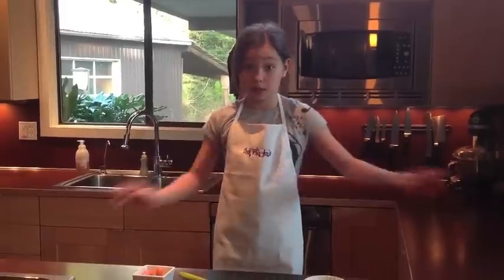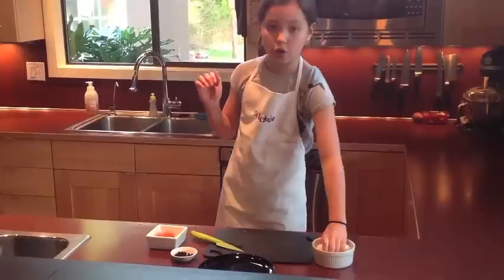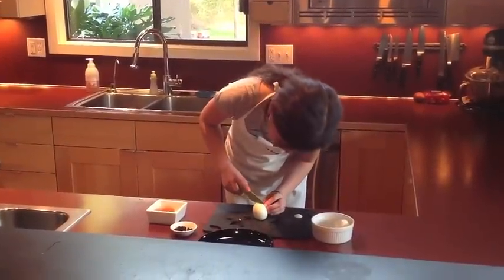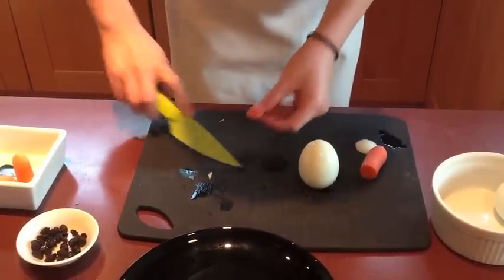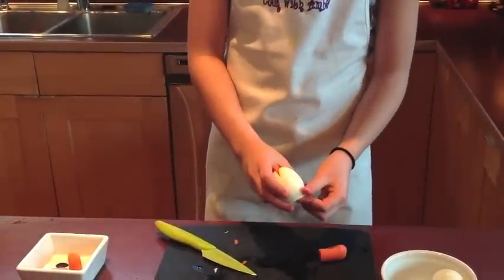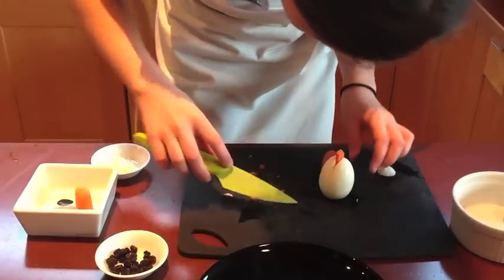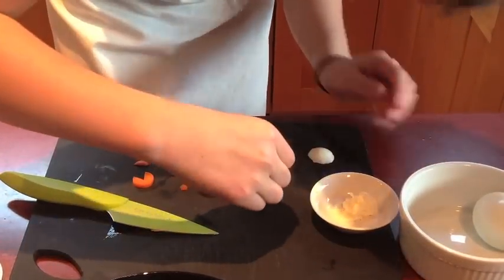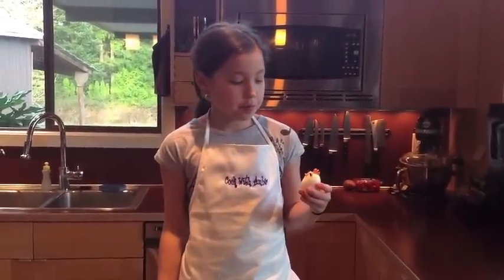Which Came First, the Chicken or the Egg? | Cook With Amber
Eggs that look like chickens! This is a super duper easy way to transform those healthy eggs into something fun.